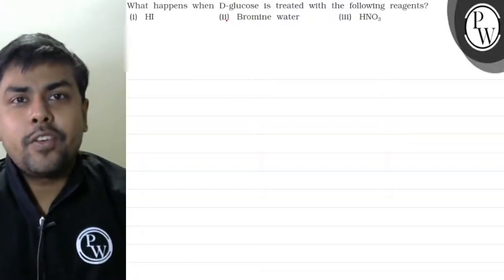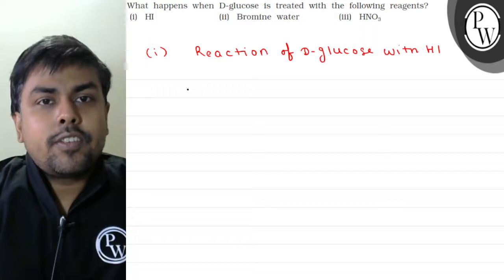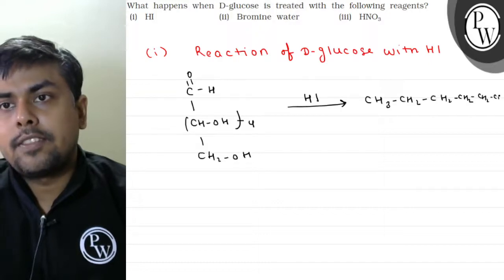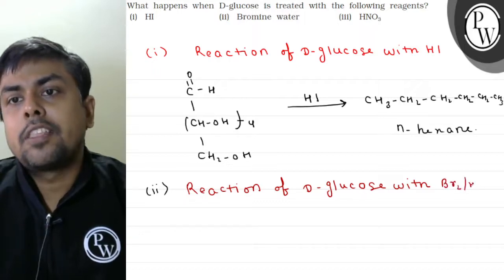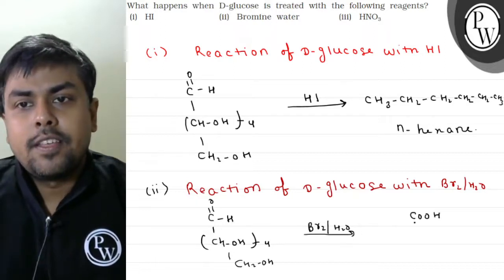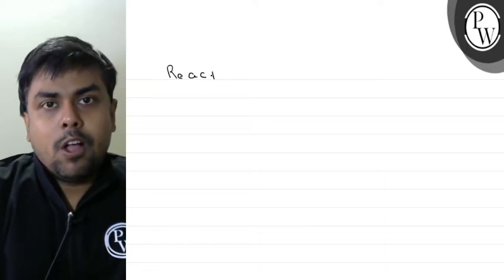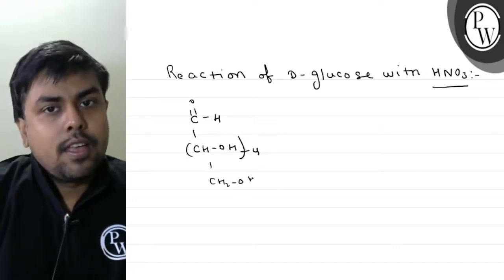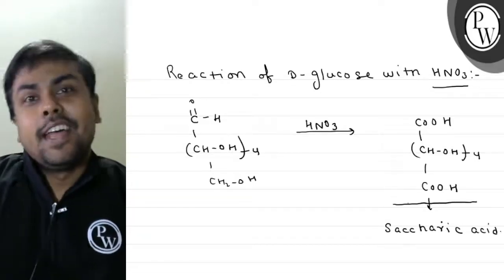What happens when D-glucose is treated with the following reagents? (i) HI (ii) Bromine water (ii...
What happens when D-glucose is treated with the following reagents?
(i) HI
(ii) Bromine water
(iii) HNO_3